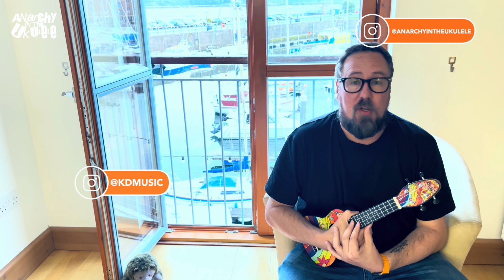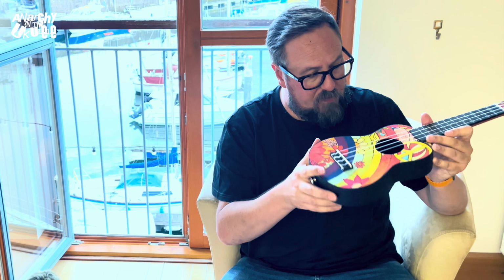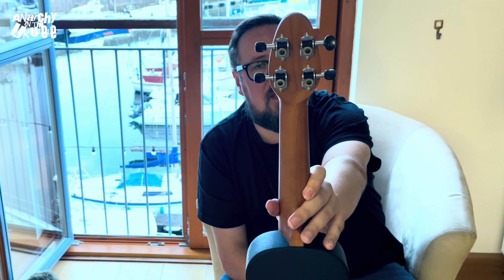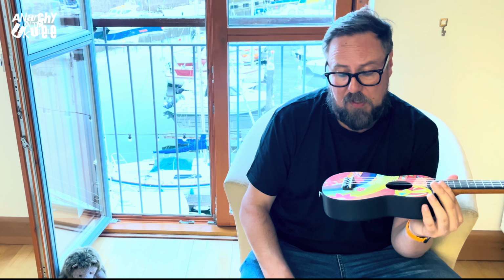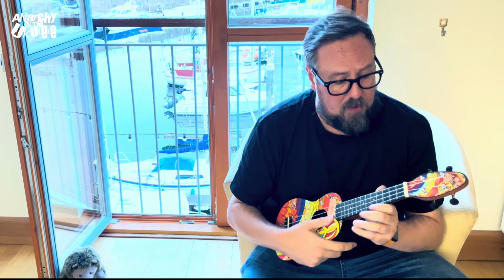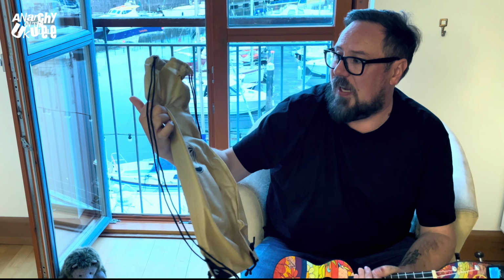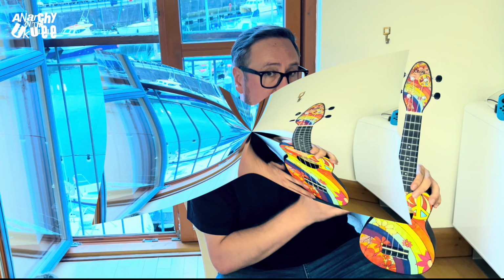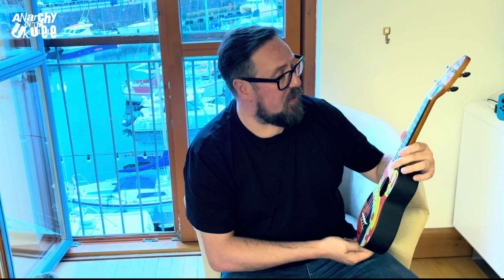The Best Ukulele for Beginner Children? Keiki K2 Soprano Review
In this video, we're reviewing the Keiki K2 Soprano ukulele. This is the perfect beginner ukulele for kids, and is perfect for teaching them the basics of ukulele playing.

Let us show you why the Keiki K2 Soprano is the best ukulele for beginner children! This ukulele is easy to use, and features a comfortable, durable construction. Whether you're a beginner or an experienced ukulele player, the Keiki K2 Soprano is a great choice for you!
An in-depth review of the Keiki by Ortega K2 Soprano Ukulele Pack. Is this the perfect ukulele to introduce your children to playing?

Through such services, any purchases placed as a result of using our link, may earn us a commission on sales, but as we are not tied to any brand/website we are able to be completely unbiased.